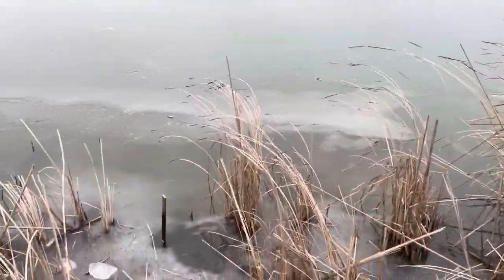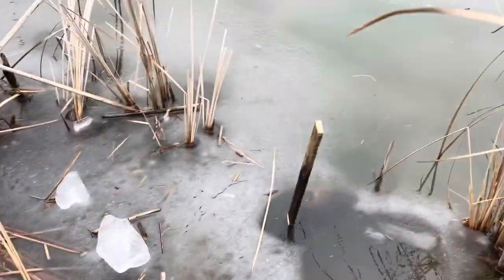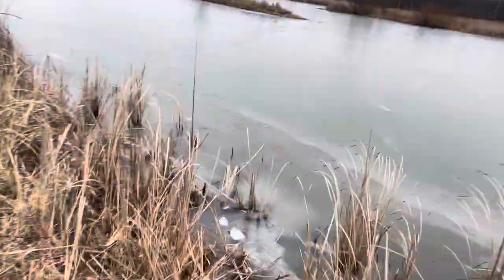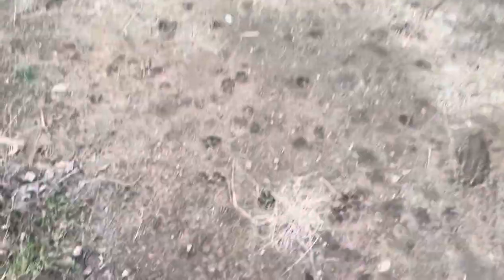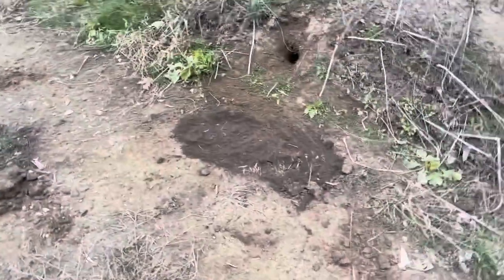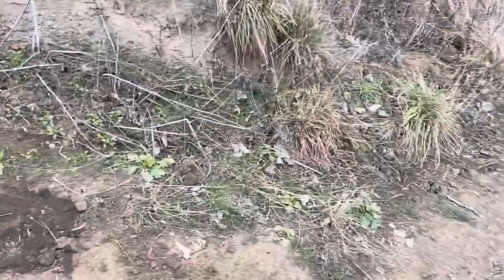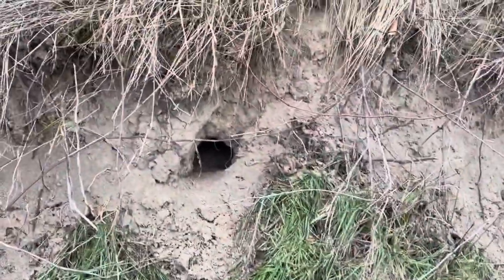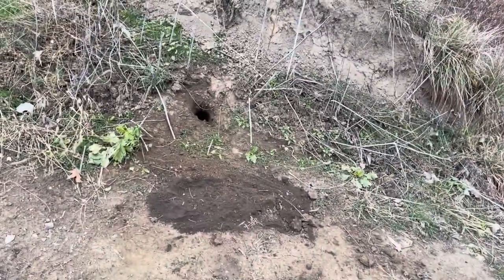Trapline vlog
It’s been a rough time out on the muskrat line, plus finally getting some coyote sets out as well as beaver. Sit back relax and enjoy the video.